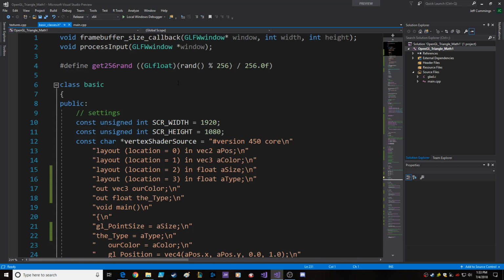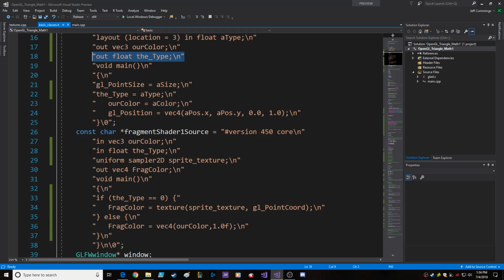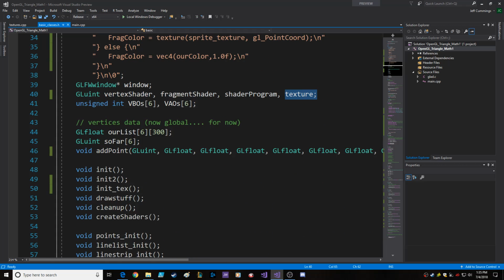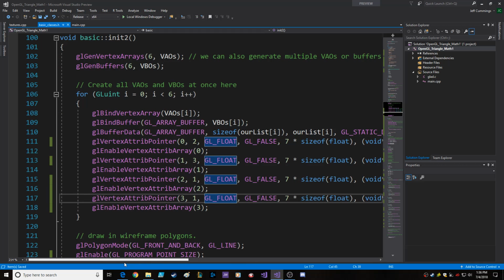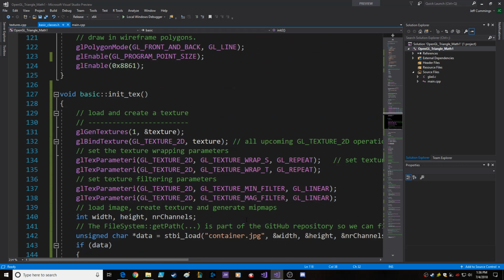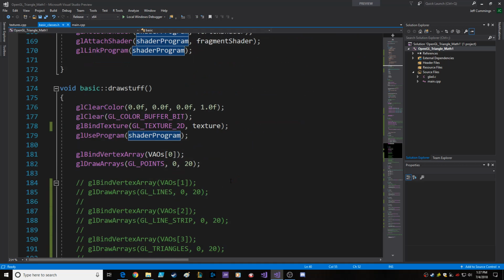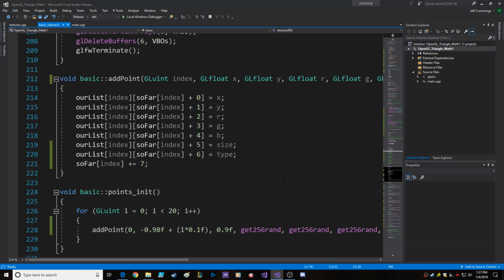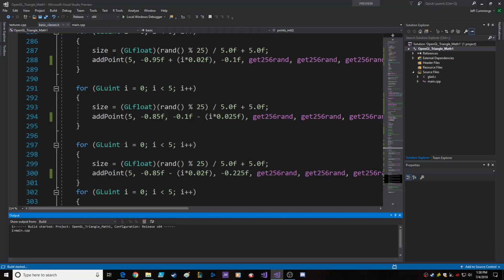OpenGL 2D Engine Point Sprite Textured or Colored We Decide Visual Studio 2017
I have been wanting to add this point texture or point color option to the particle system (at least the POINTS portion), and I finally dragged myself into Visual Studio today, and made it happen.